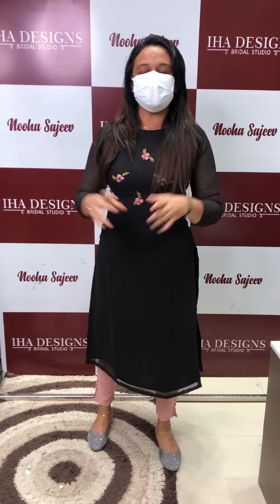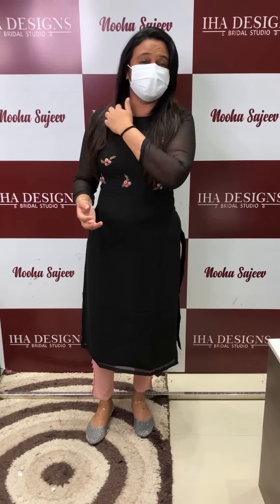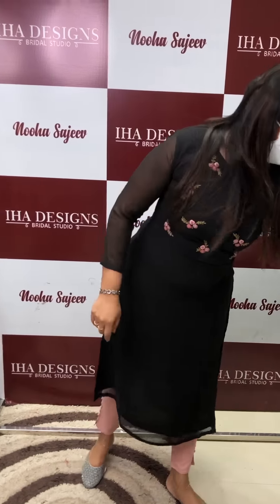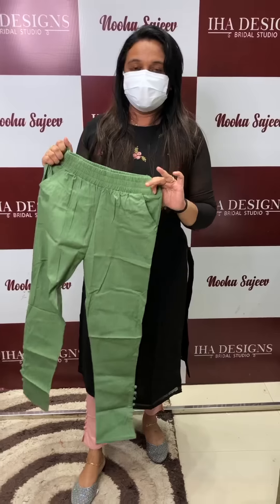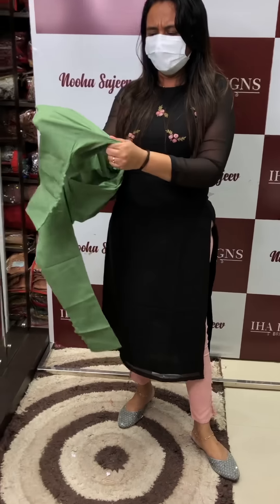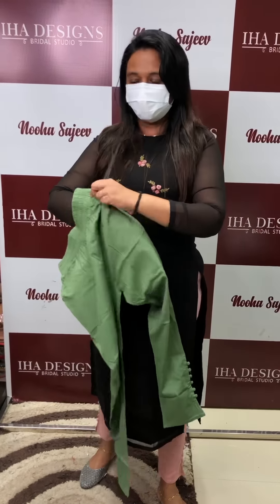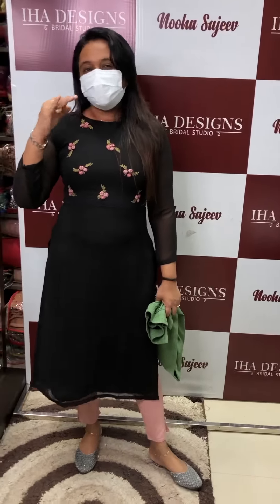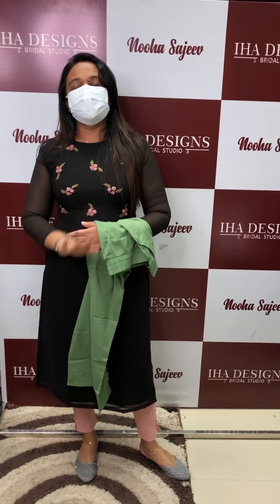Pencil bottom collections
(Due to lockdown situation this item will be dispatched after 24/05/2021)